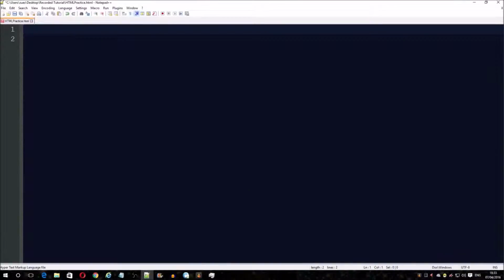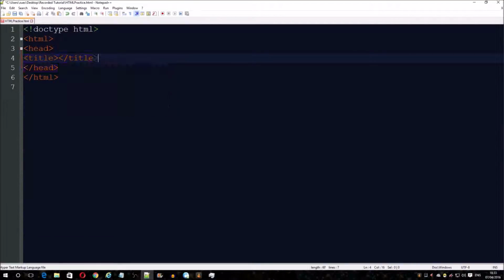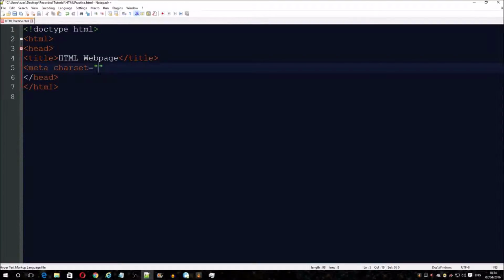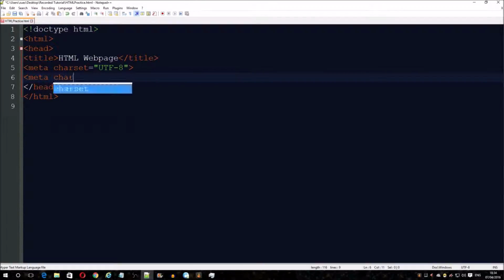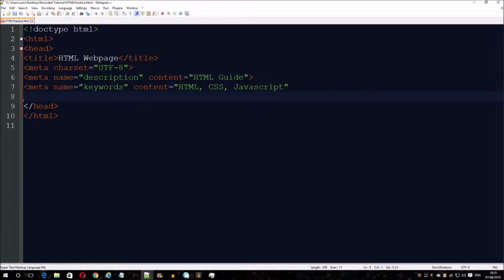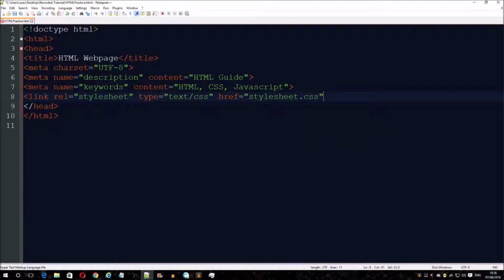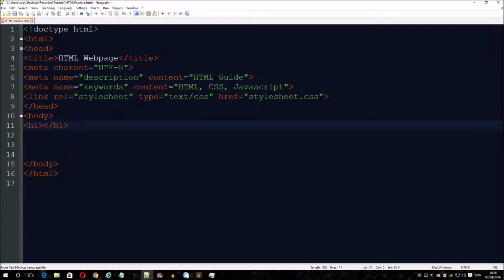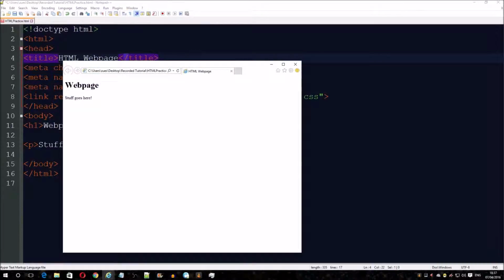HTML Basic Setup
A quick basic guide of HTML